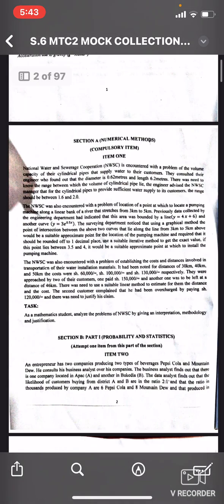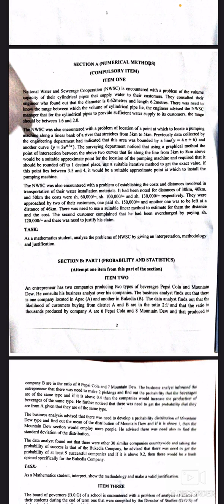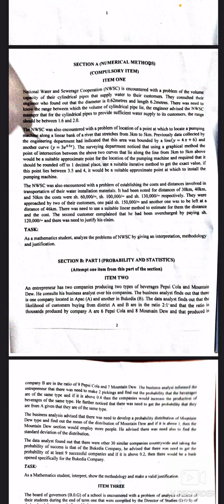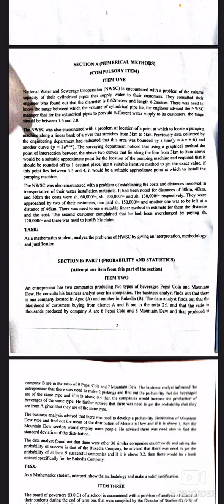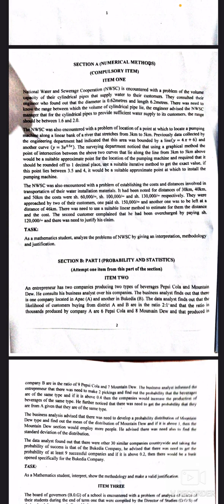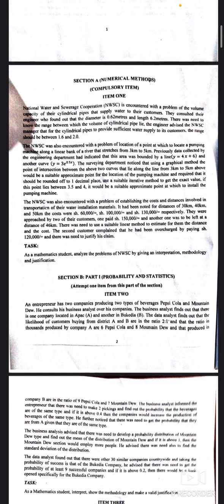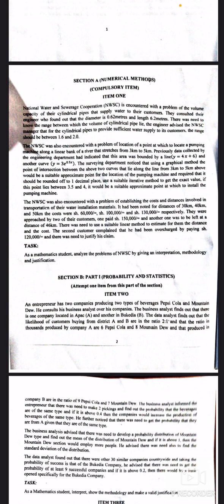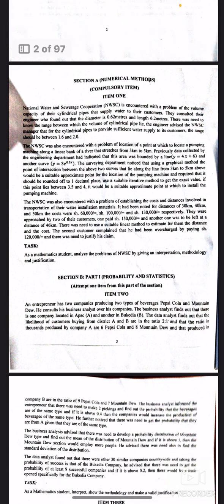ITEM 1 QUESTION ANALYSIS MATH 2 ASSHU JOINT MOCK 2026